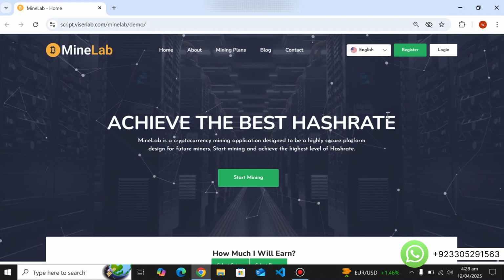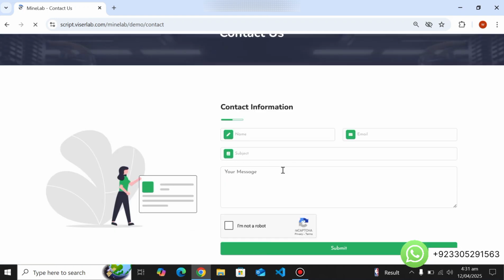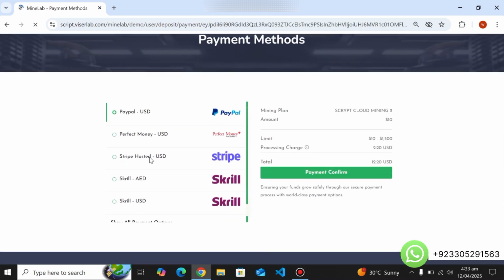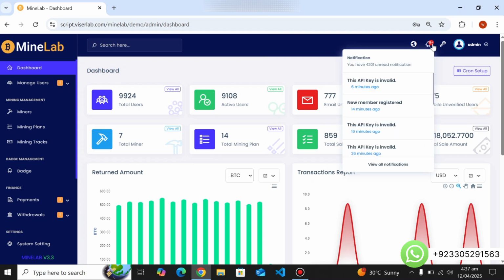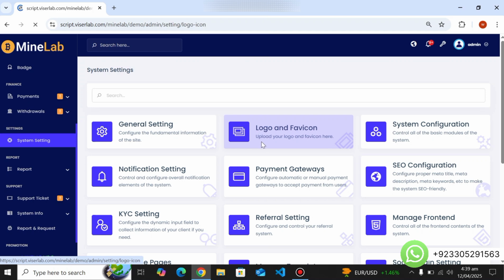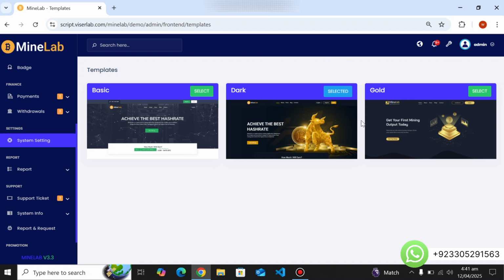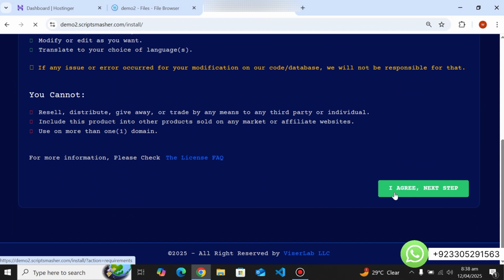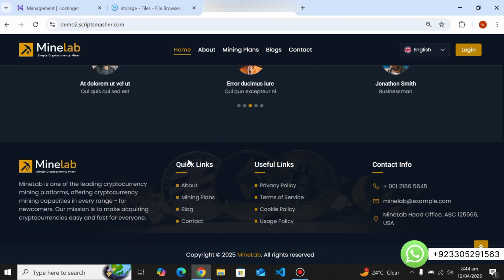Make Minelab Cloud Crypto Mining Website With Admin Panel || Cloud Mining Website Free Script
Want to create your own cloud crypto mining website with full admin control? In this video, I’ll show you how to easily make a professional Minelab cloud mining website using a free PHP script!

You’ll learn step-by-step how to set up the script, install it on hosting, customize your platform, and manage it through the admin panel.

This method is perfect for anyone who wants to start a cloud mining business or offer mining services online.

Script Used: Minelab Cloud Mining Website Script (Free)

Features Covered:

Easy Installation

Mining Plans Management

Deposit & Withdrawal System

Admin Panel Full Control